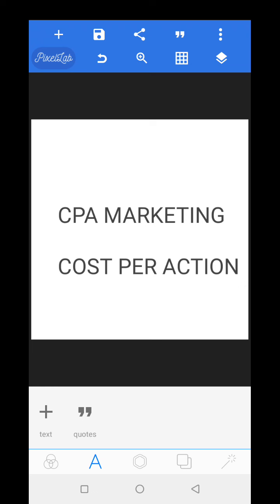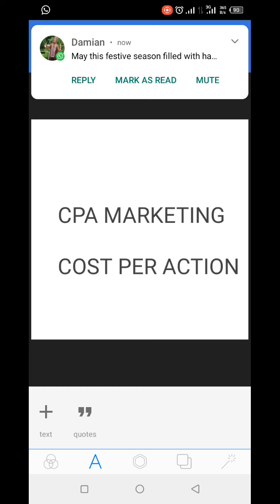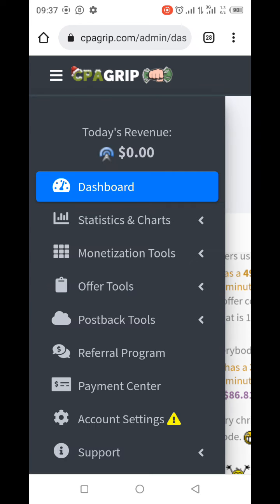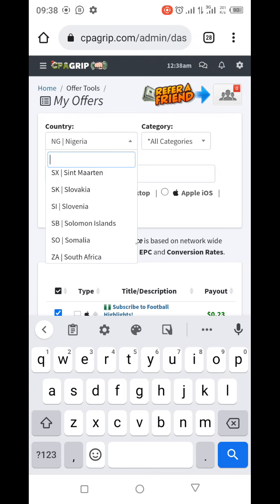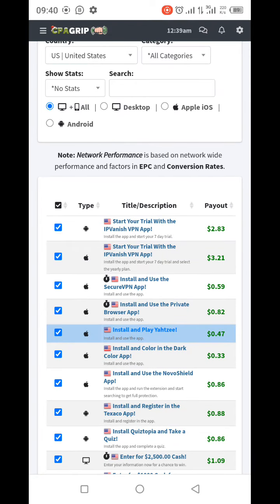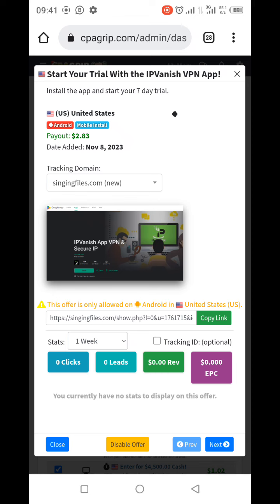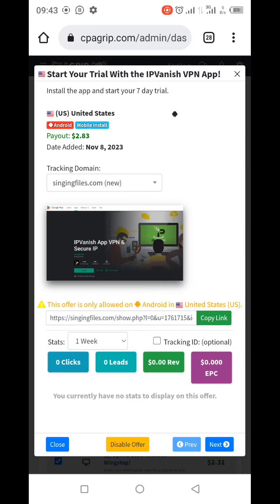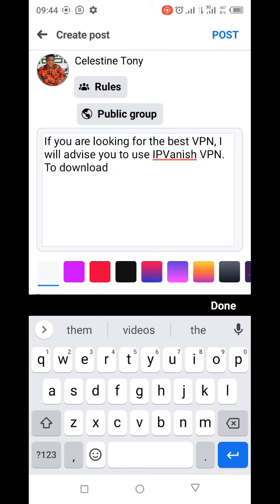How to earn up to $100 per week with CPA marketing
CPA means Cost per action. This is where you get paid for each leads or task your customer or audience generates. In this video we are going to be using CPAgrip. To be part of this, use the link on the comment section to join and get free offers from CPA grip.